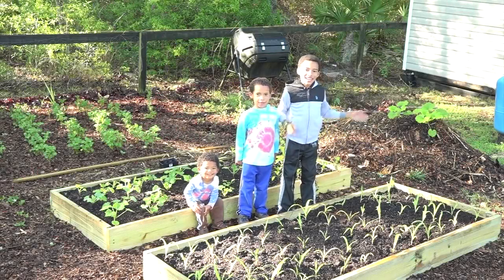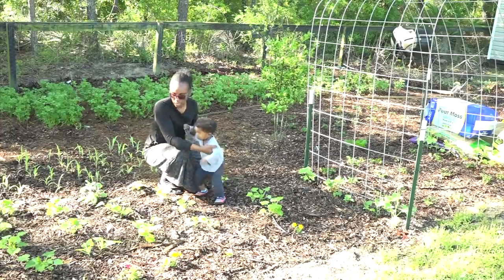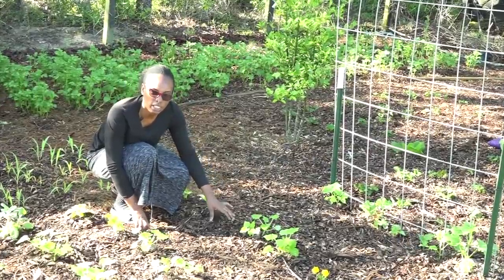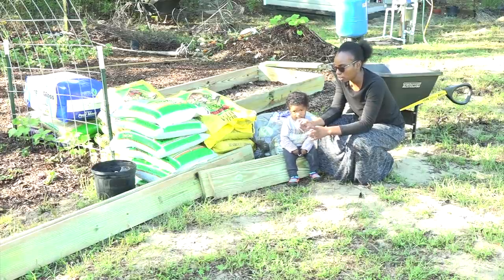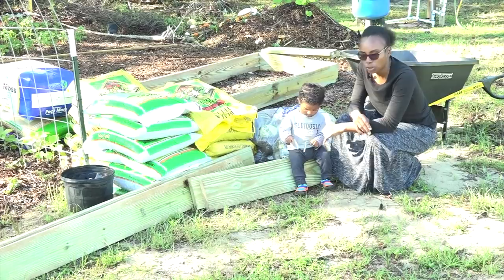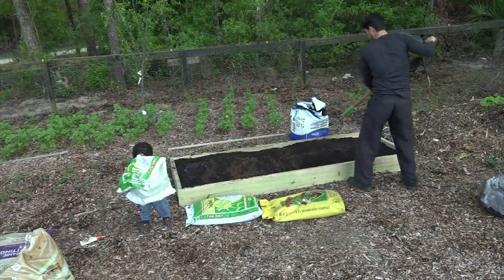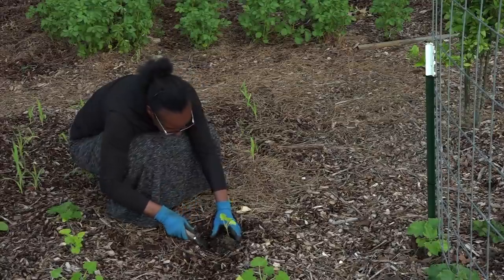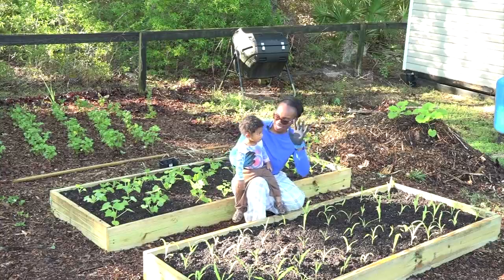Building Raised Beds; Transplanting Summer Crops